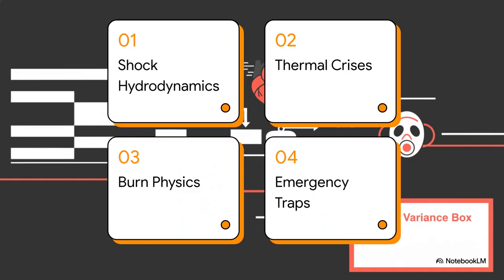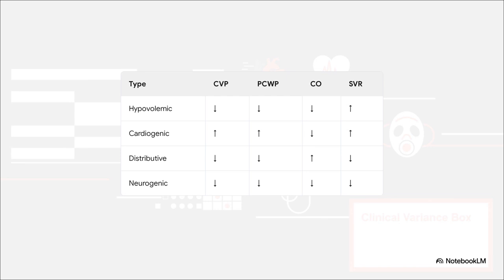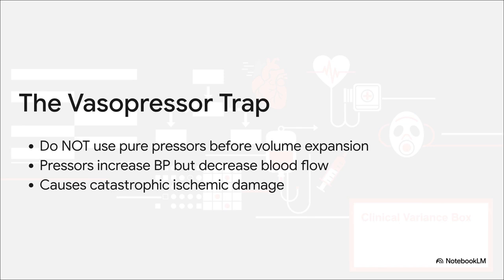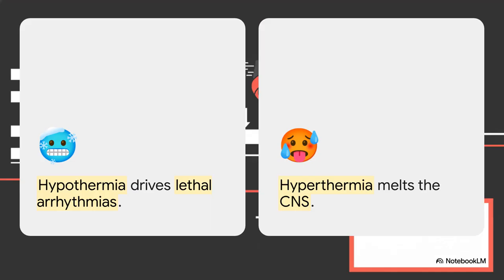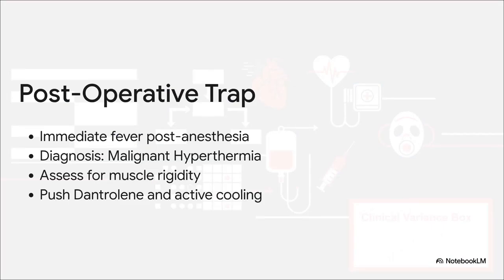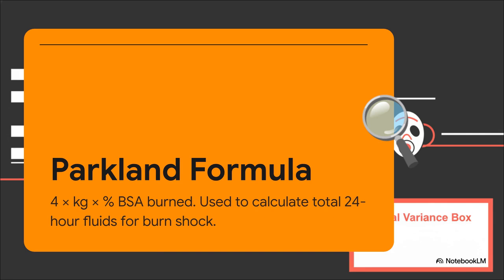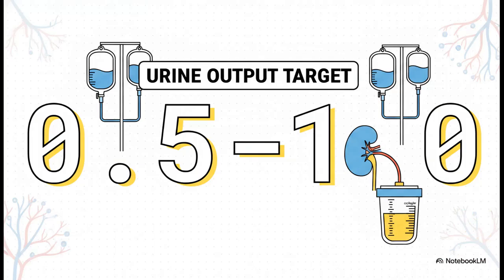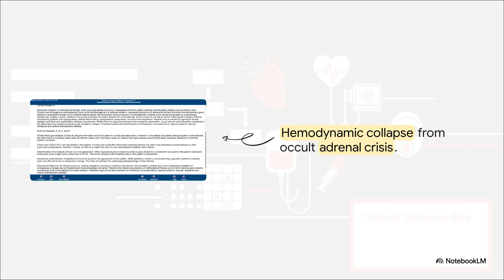The Red Line Thresholds